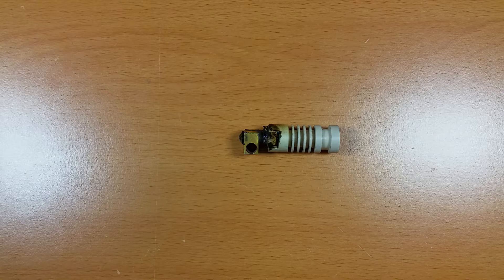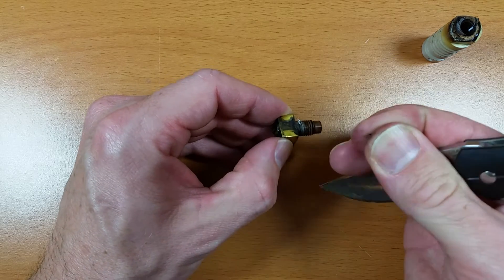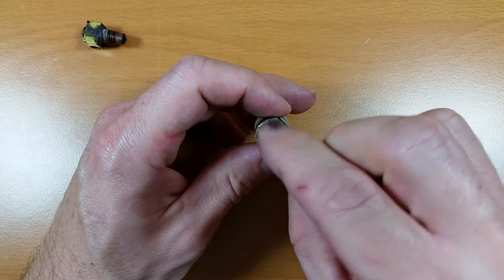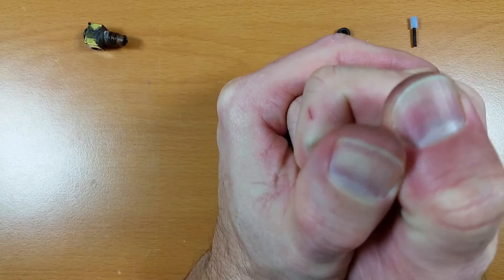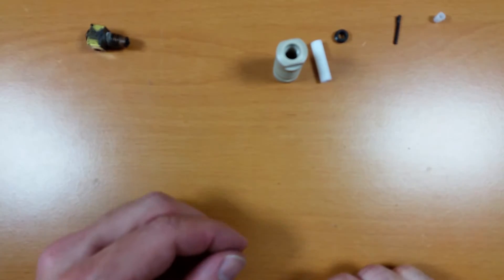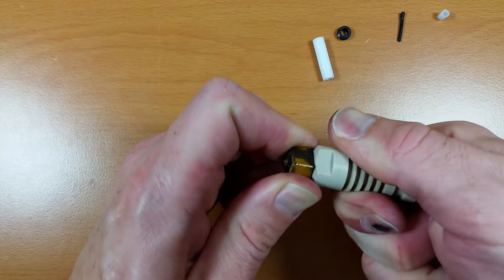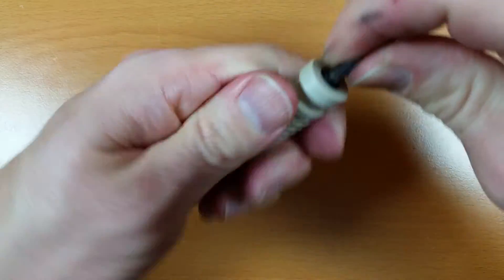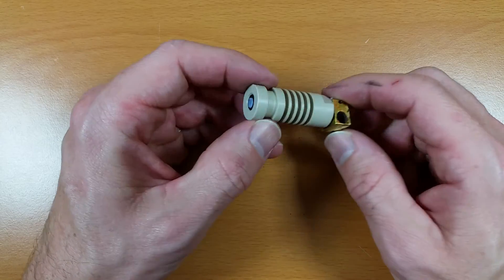How to rebuild a J-Head hotend for a RepRap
This demonstrates how to rebuild a J-Head hotend after over heating.